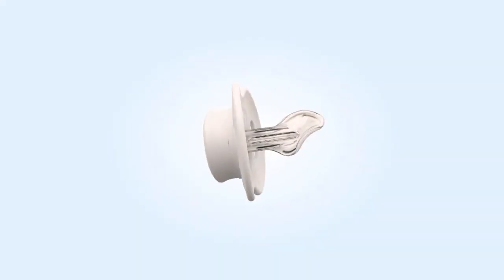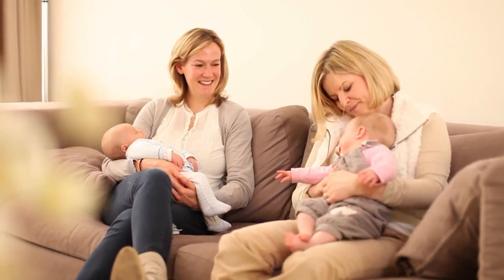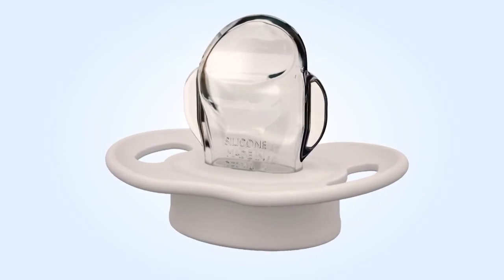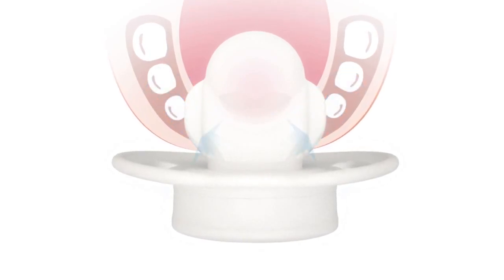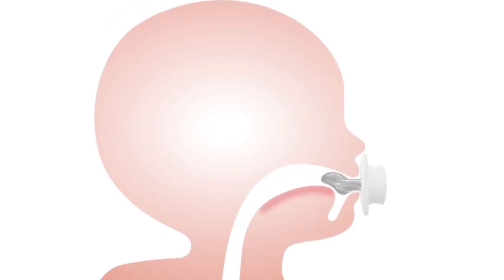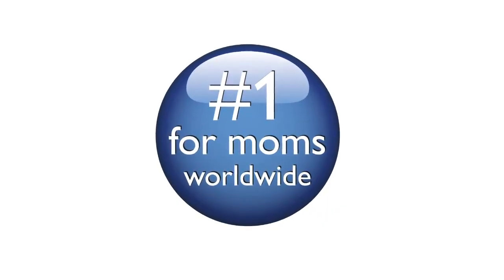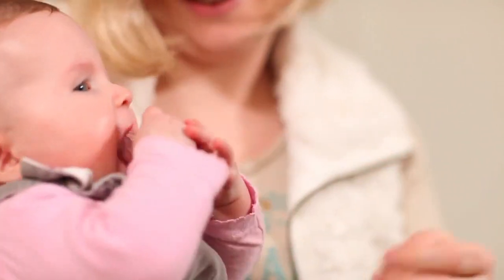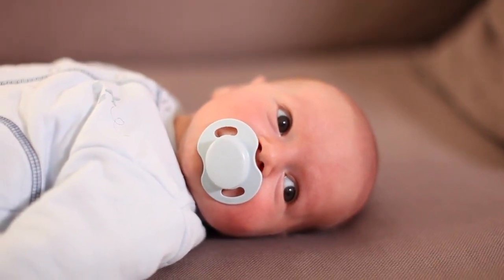Ty ngậm Avent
Ty ngậm
Ty ngậm Philips AVENT có tác dụng chỉnh hình răng, gập và đối xứng tôn trọng sự phát triển tự nhiên của vòm miệng, răng và nướu của bé - ngay cả khi ty ngậm bị xoay ngược trong miệng. Các sản phẩm ty ngậm của chúng tôi được làm từ silicon. Ty ngậm silicon không có mùi vị và có thể sử dụng lâu hơn ty ngậm latex. Ty ngậm của chúng tôi có các kích cỡ cho bé từ 0 đến 18 tháng tuổi.